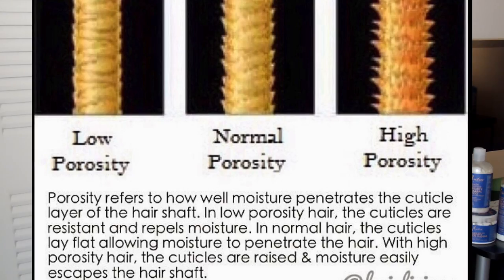The Truth about SheaMoisture High Porosity Line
These are just my opinions on this particular SheaMoisture line. I a love the other lines that they have.

EVERYTHING was purchased with my own money.